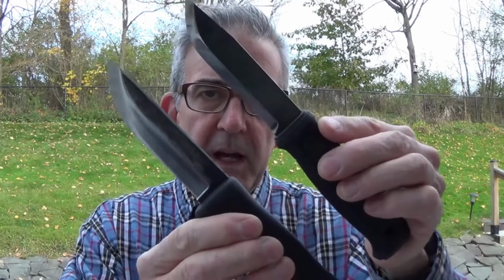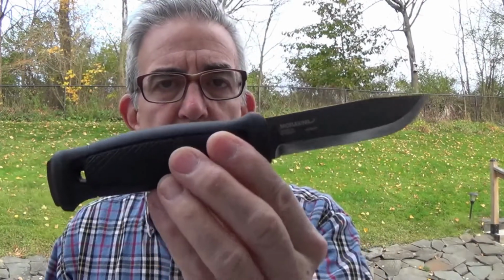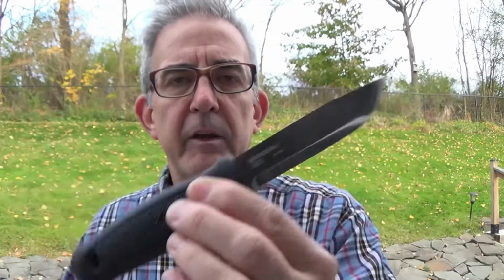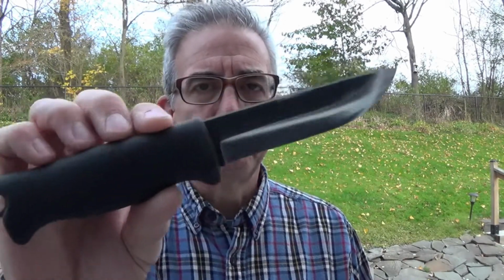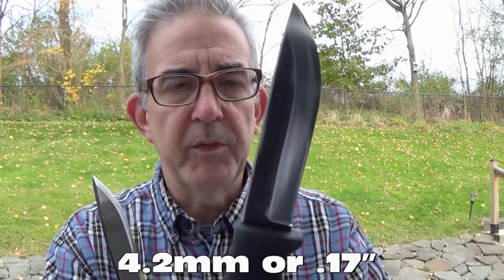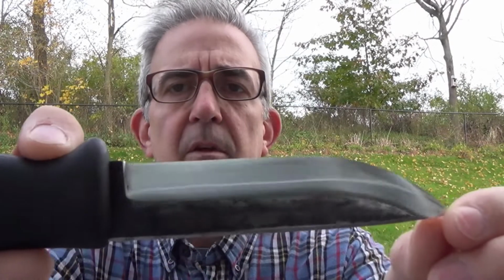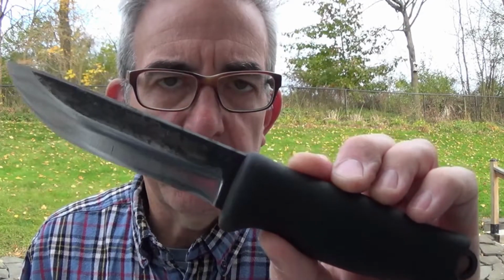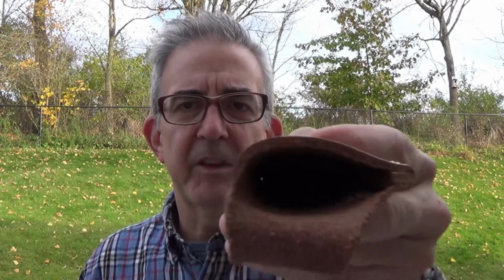Scandi, Puukko or Saber Blade? Find Your Perfect Fit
Not sure which blade is right for you: scandi, puukko, or saber? Watch this video to learn how to choose the perfect fit for your needs!

Scandi, Puukko, Saber, and a myriad of other blade shapes. How do you choose? Especially if you’re one of those guys who can’t leave well enough alone and must modify things. But is it really that I can’t leave well enough alone? Or is it that knife makers just don’t know how to cross the finish line with the absolutely perfect execution of a design resulting in a knife that works right out of the box. It seems that so many come so close. In this video, I have to admit that the Garberg required the least amount of modification of the blade and zero modification of the sheath to make it an absolutely fantastic functioning knife that you can carry every day, and know that it’s going to serve you well! I can’t say the same for the Gerber Strongarm. As much as I love this knife, it took a lot of hours out of my life to get it to where it is now but I do not regret those hours. The finished product is quite satisfying. However… If I ever do break this thing, I have to buy another one and start all over. That would suck. And finally, the Puukko is a nice knife, but I just have not warmed up to it. Even though it is quite a good slicer and a tough utilitarian, it has not worked its way into my weekly rotation. But I am not getting rid of it, because I think I just need to force myself to use it a little bit more to get more attached to it. We shall see.

And if you are into modifications, this one about my Randall Model 3-5 should be interesting: